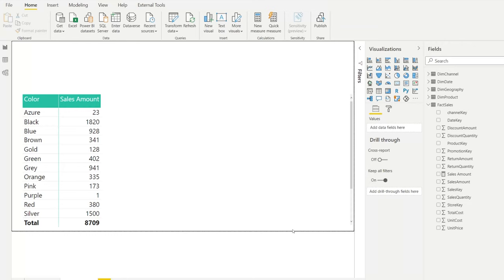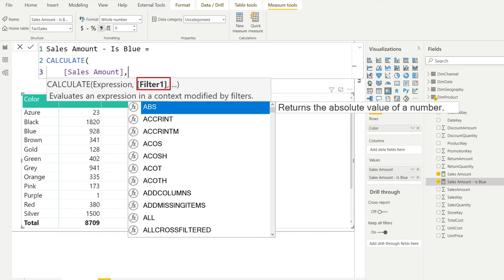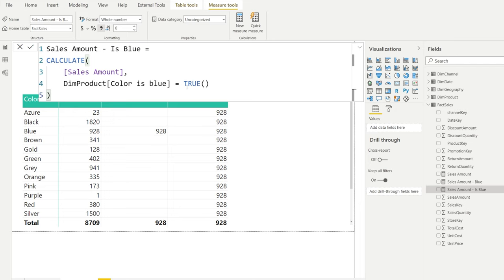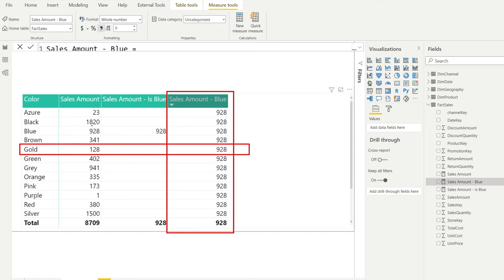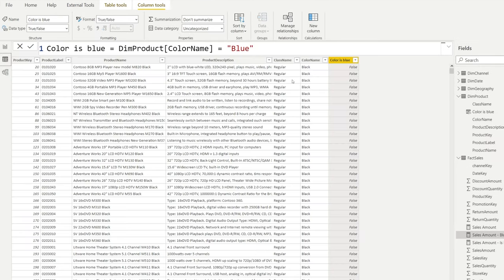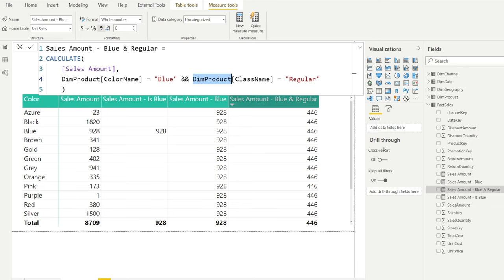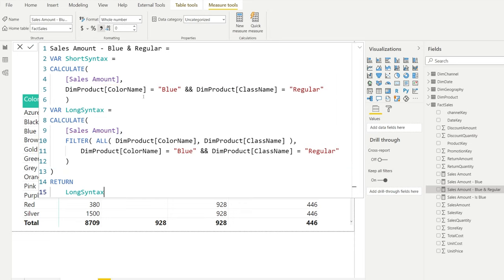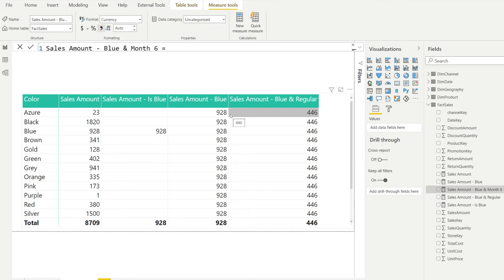Understanding CALCULATE in DAX: Filters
Getting a thorough understanding of DAX helps you in creating amazing reports. In CALCULATE, your filtering arguments are key here in changing the evaluation context. Restrict your context or remove filters and much more!